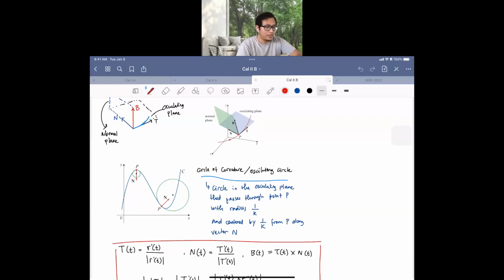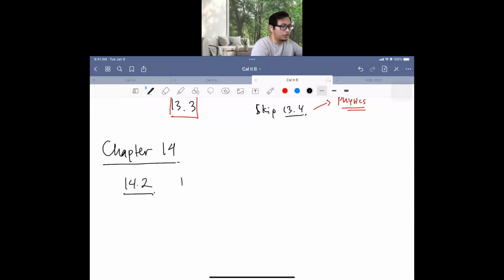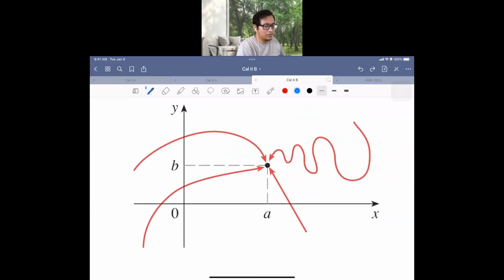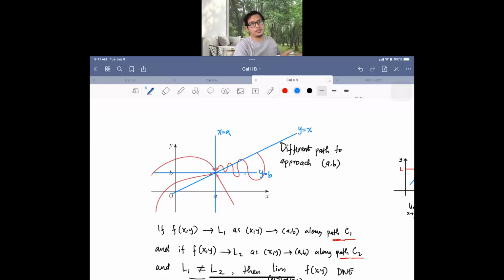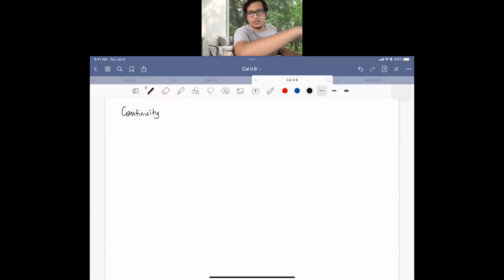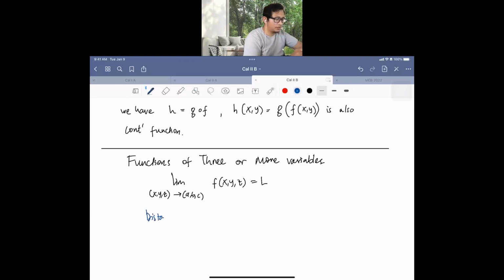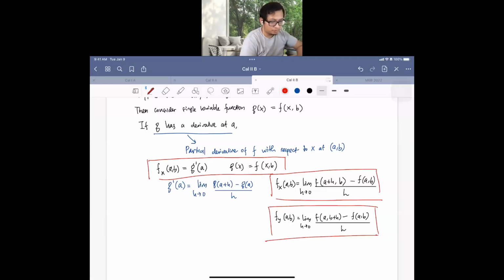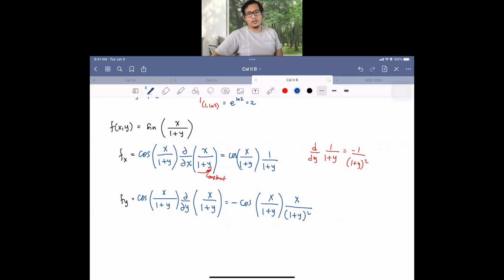CE162B011 Class 4/26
This is the recording of the Calculus class on 4/26. We discuss the limit of a function of two variables and partial derivatives